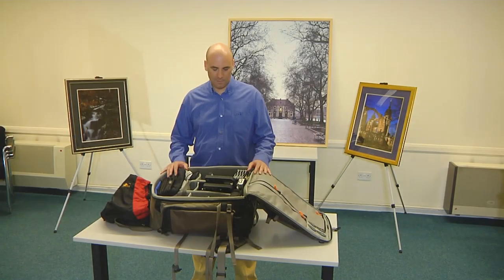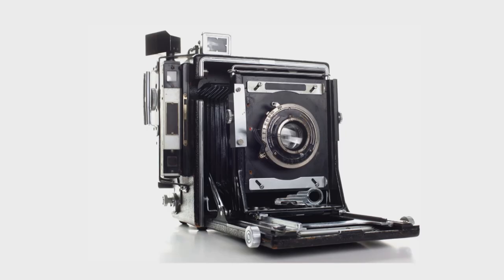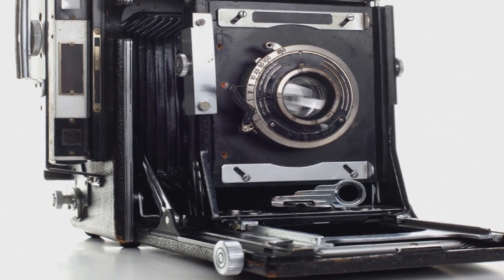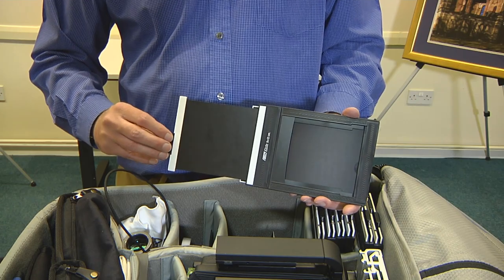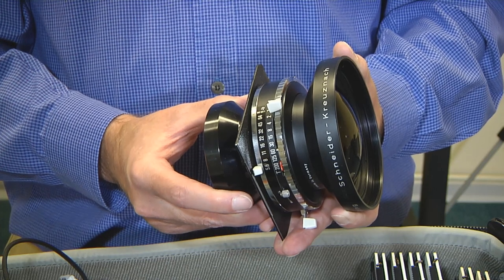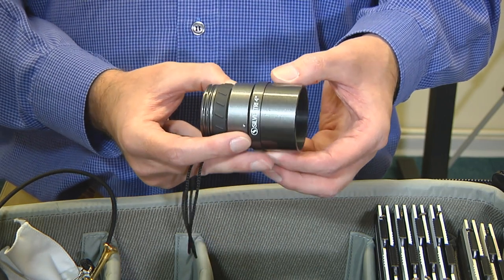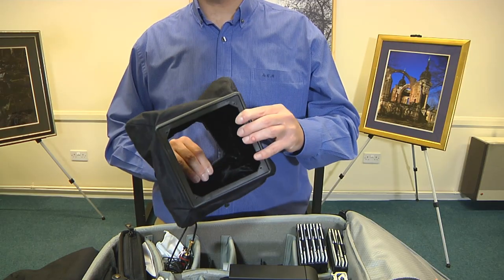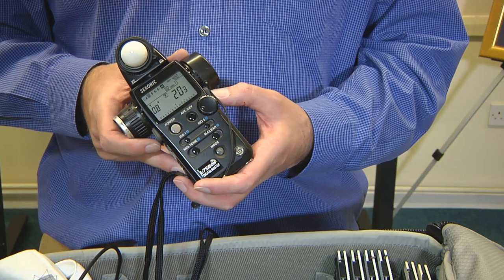Stuart Brown Photographic - Inside the Camera Bag HD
A look inside the large format photographers camera bag.